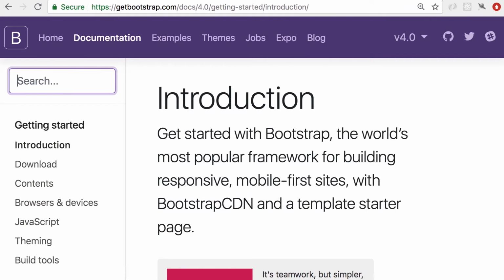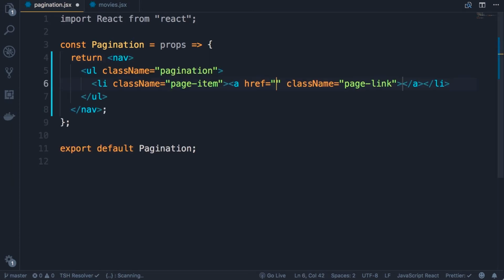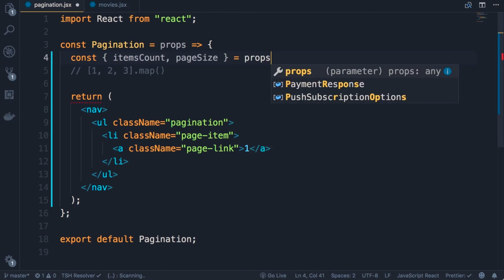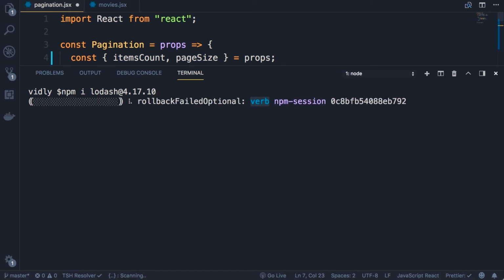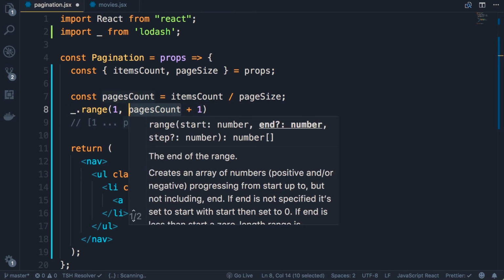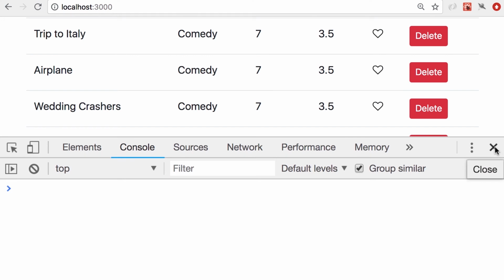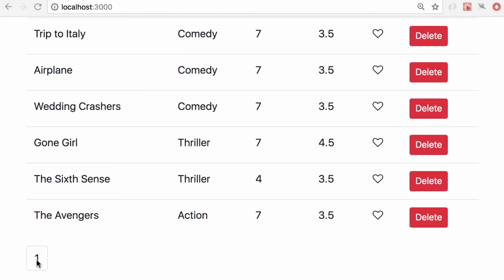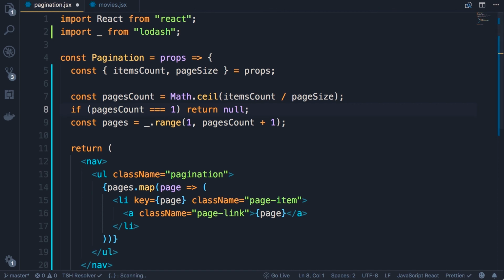68 Pagination Displaying Pages